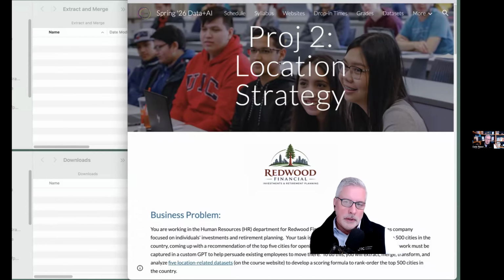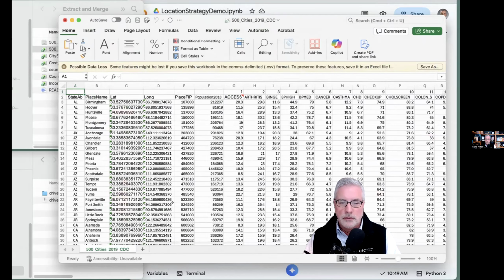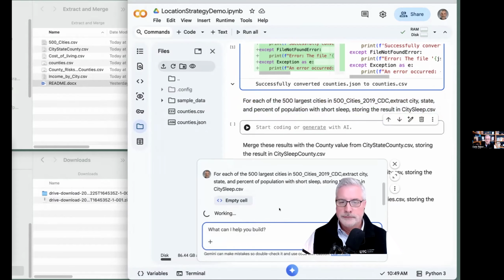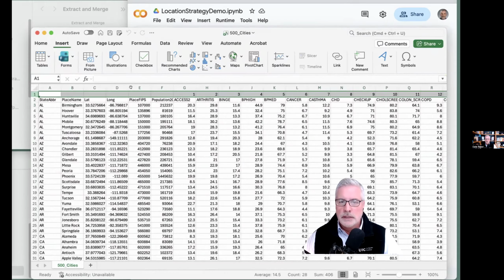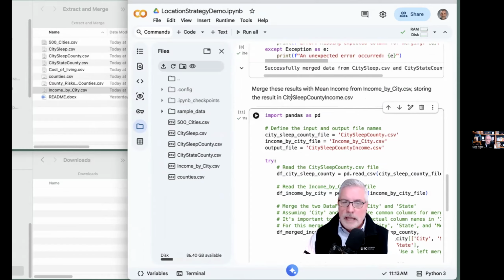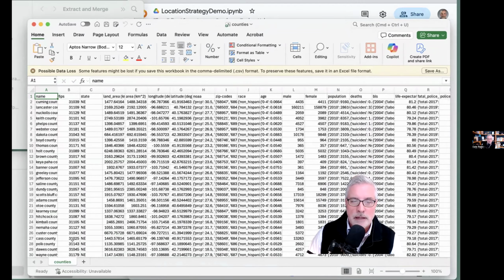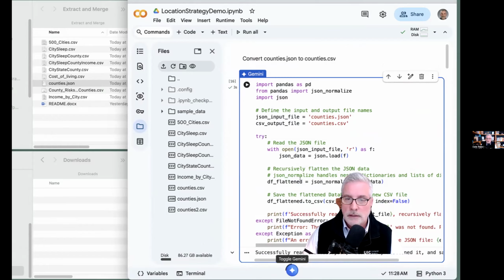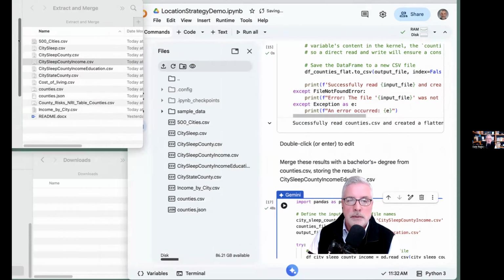Datasets Feature Extract and Merge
Dataset feature extraction and merging example, using Google Colab and csv files, for UIC's CS 218 Data+AI course.
Course website is at: go.uic.edu/cs218.
Extracting and merging city, state, county, sleep, income, and education fields from multiple datasets into a single csv file.